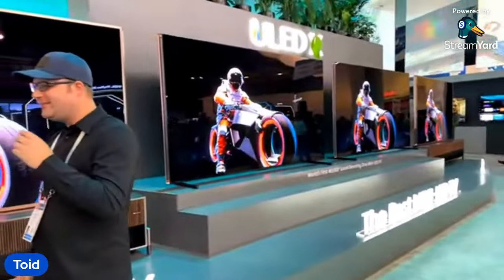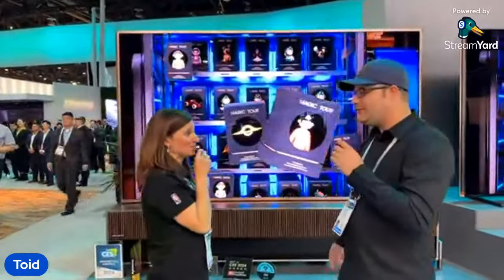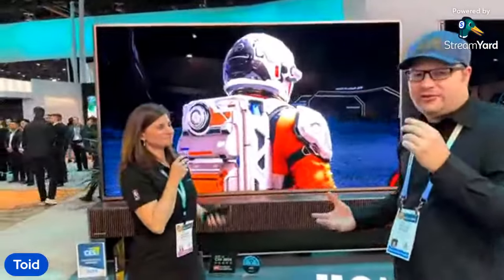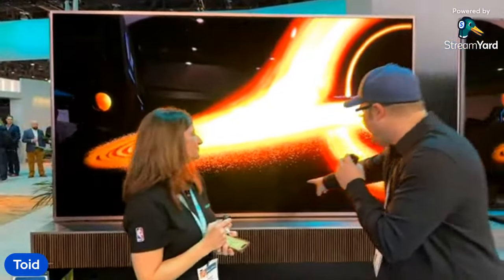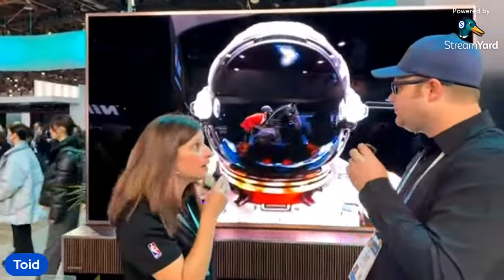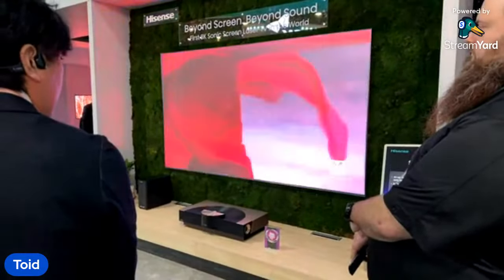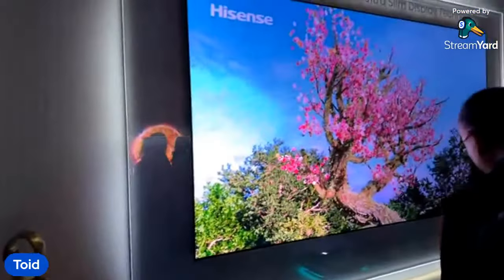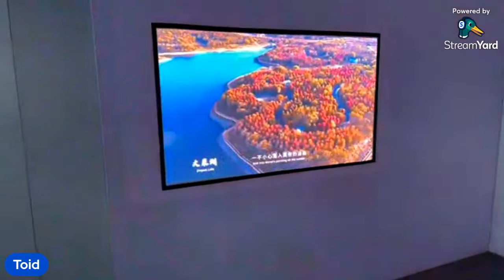Live At CES 2024 with Hisense Award Winning Television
Hisense hits a homerun with this 110" 10,000 nit mini LED display!  With 40,000 local dimming zones, it is not hard to see why this was an award winning television.  Find out exactly what makes this television so special.